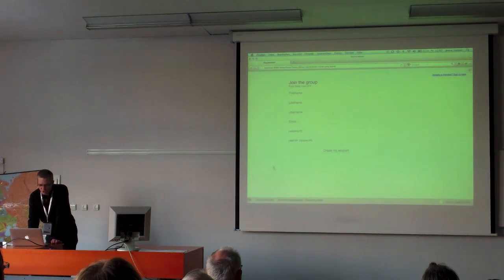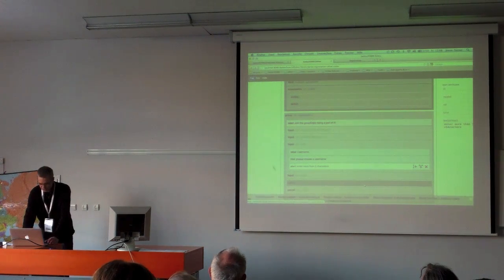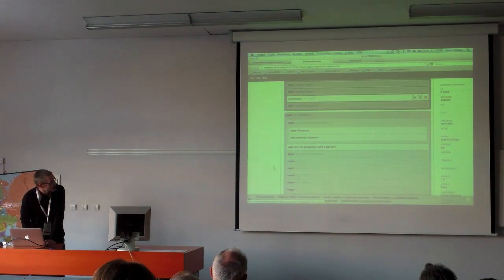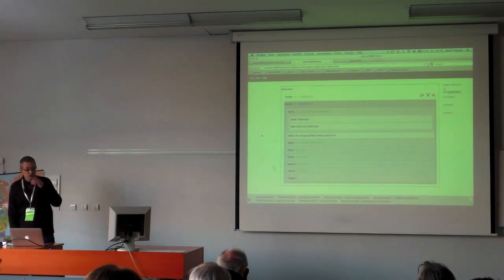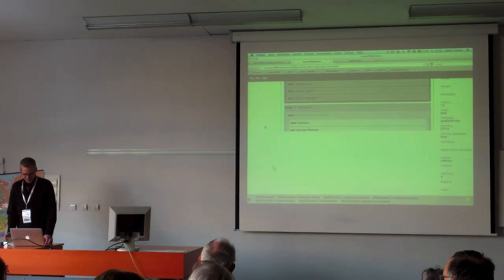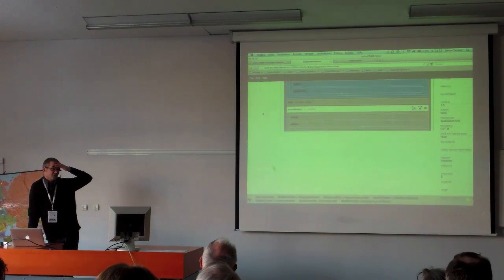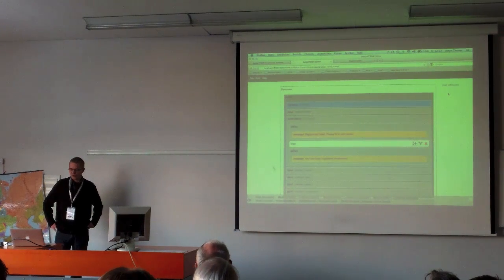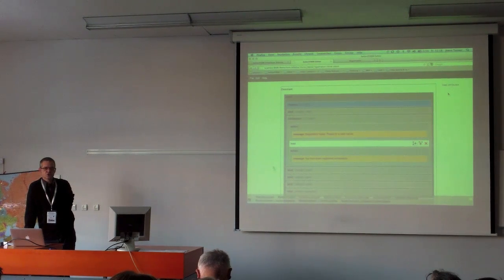XML Prague 2012 - eXist-db pre-conference - Joern Turner - betterForm editor with eXist-db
Joern Turner presents the XForms editor.  The video gets truncated at the end due to a dying battery (sorry).